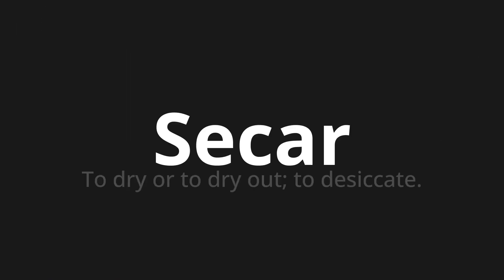How to pronounce Secar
Master the Pronunciation of 'Secar which means dry' - which means : To dry or to dry out;To desiccate. 📝 with @PronunciationSpanish 🎓🗣️ - [Your Guide to Spanish]

Learn to pronounce 'Secar' perfectly in Spanish with our easy and engaging tutorial by @PronunciationSpanish! 📖📽️ In this comprehensive video, we provide you with native speaker examples 🗣️👂 and phonetic breakdowns 🎵 to ensure you get the pronunciation just right.

How to say Dry off in Spanish